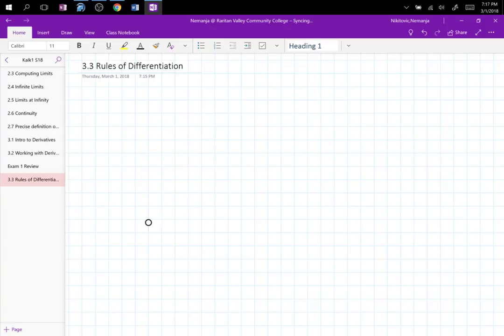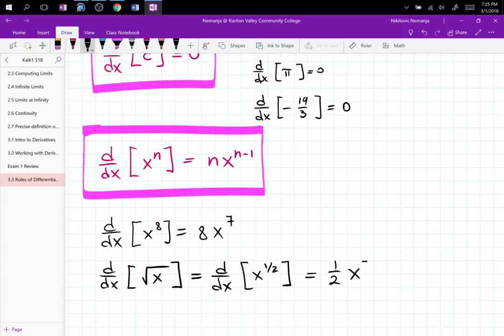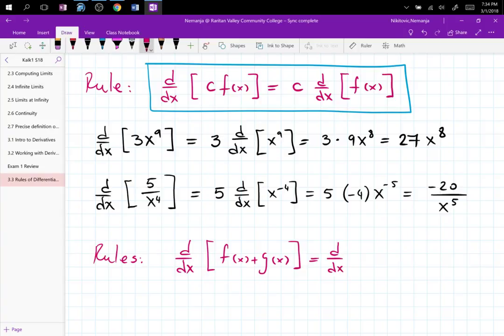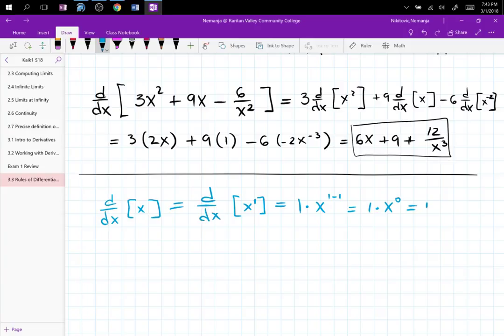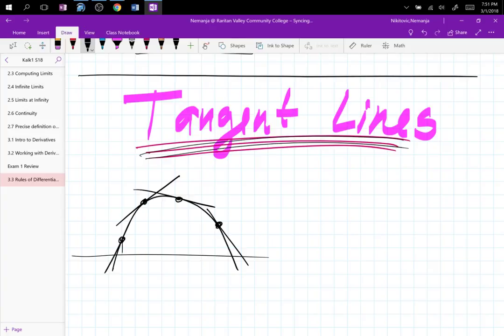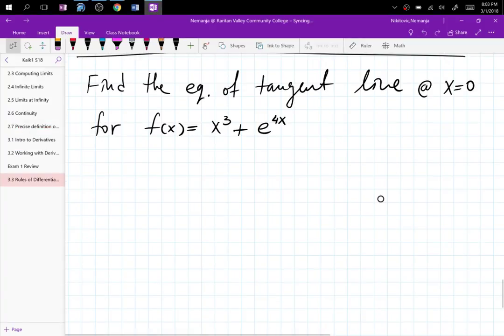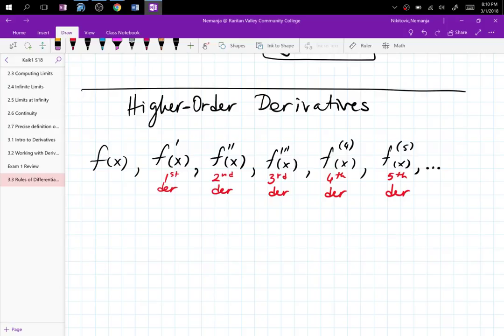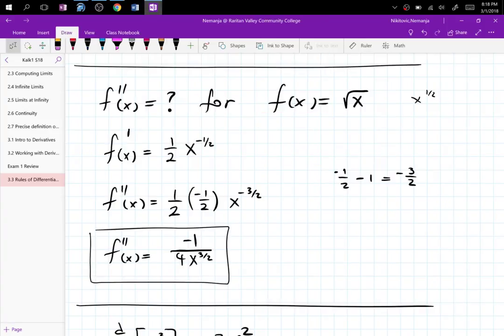Nik's Live Calculus Stream (Calculus1 3.3 Rules of Differentiation)